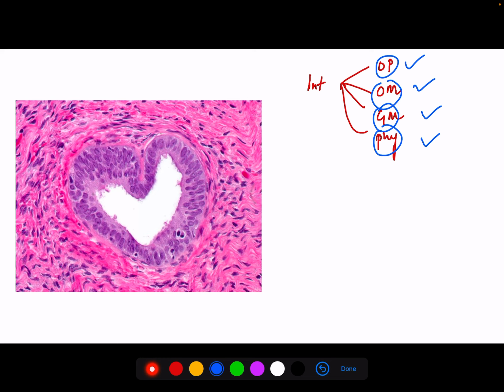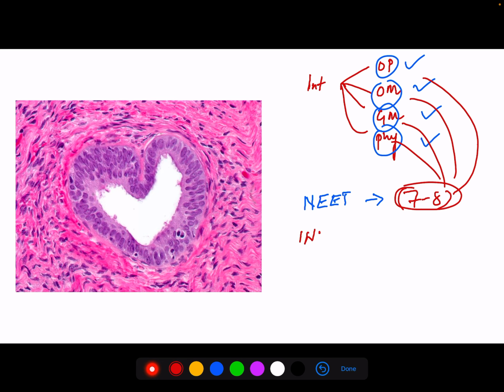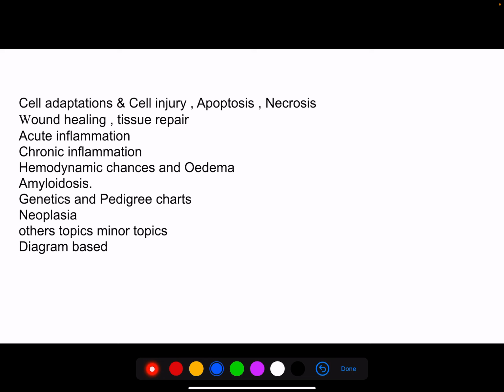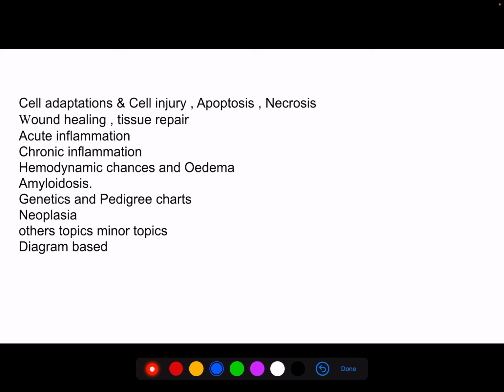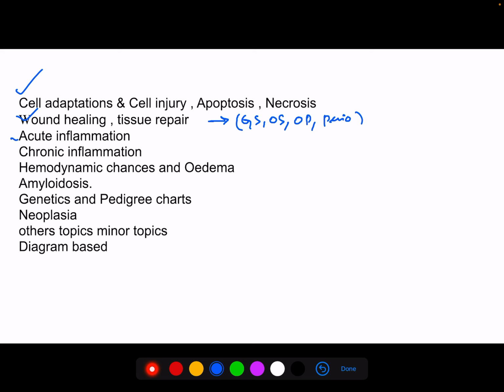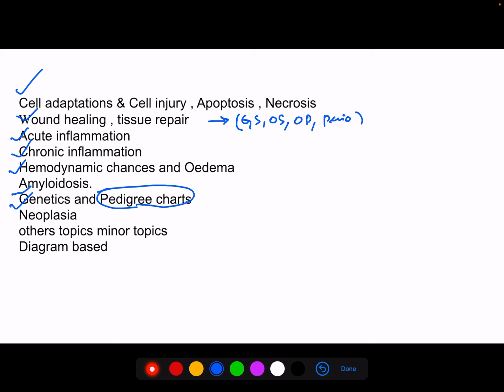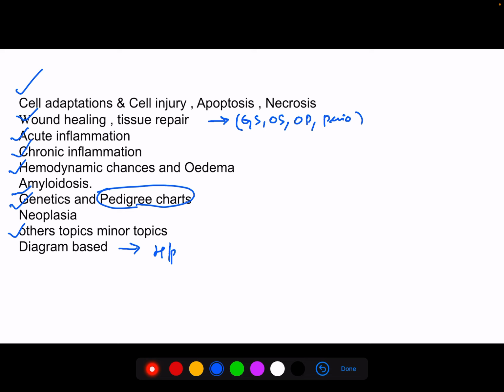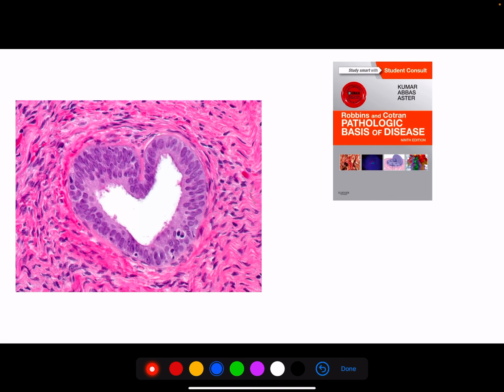General Pathology Plan || MDSCONQUER || MUST DO IN GENERAL PATHOLOGY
General Pathology Plan must do by Dr Shree

WE ARE WITH YOU ALWAYS TEAM MDS CONQUER